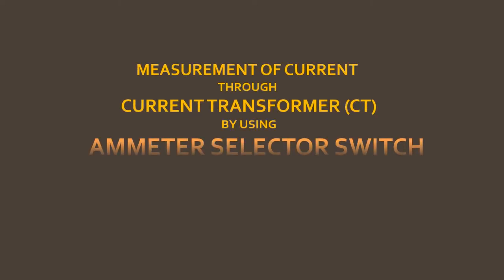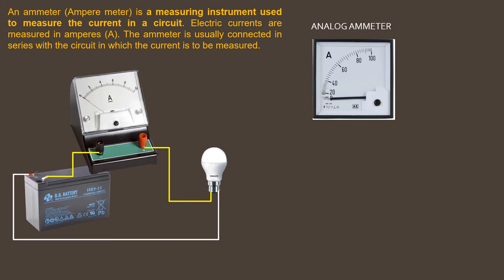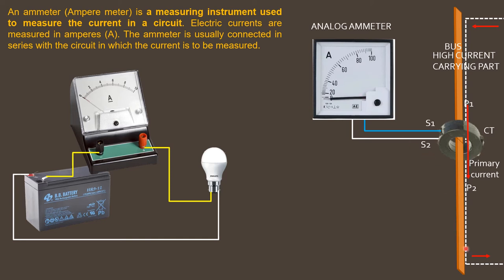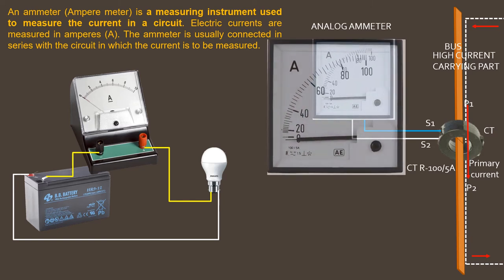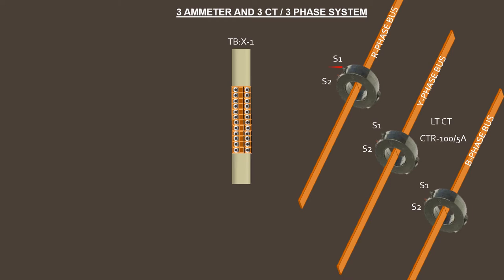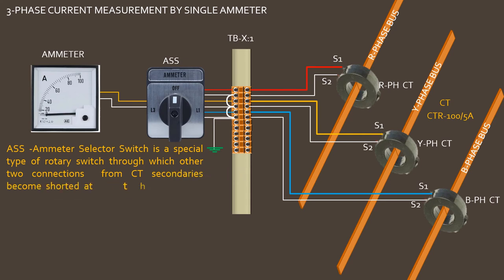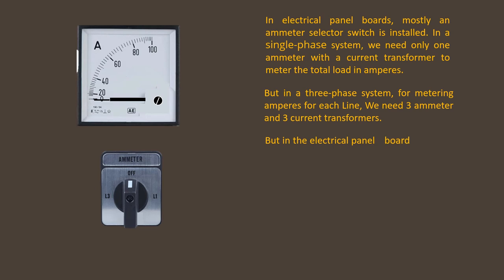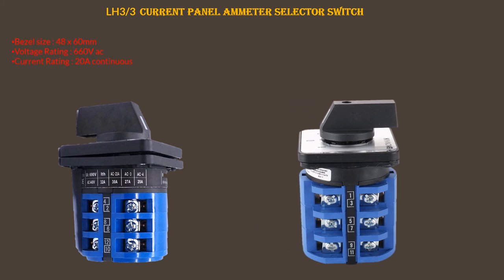Ammeter Selector Switch/Rotary switch diagram with 1-phase & 3-phase CT and Ammeter connection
Dear Viewers, Please watch the Video. Do comments and share. Thanking you.